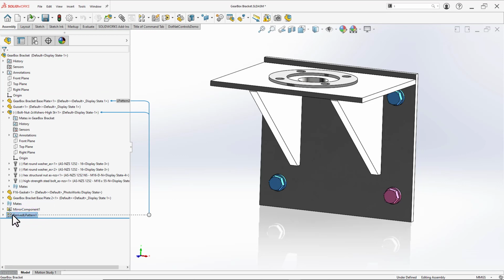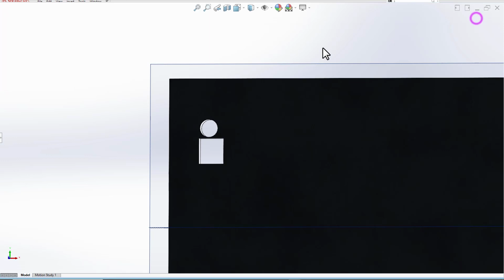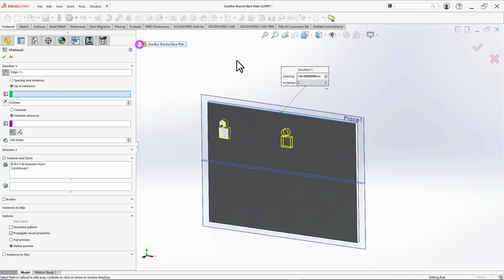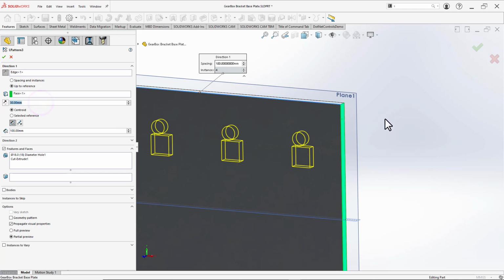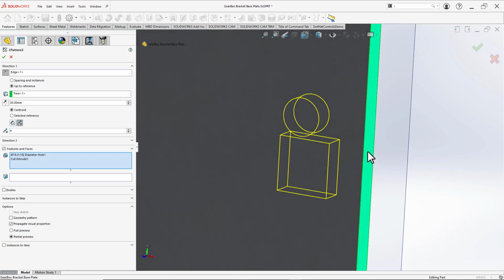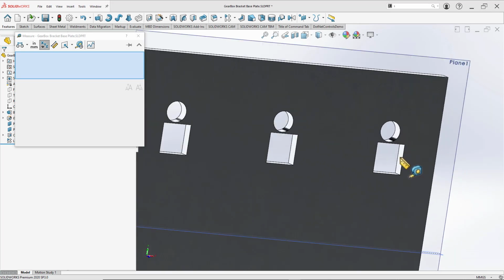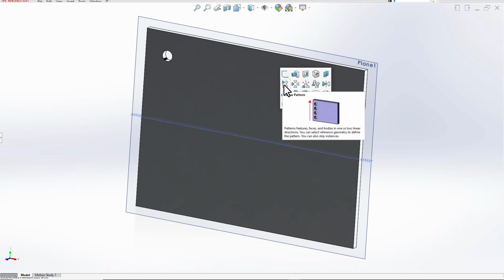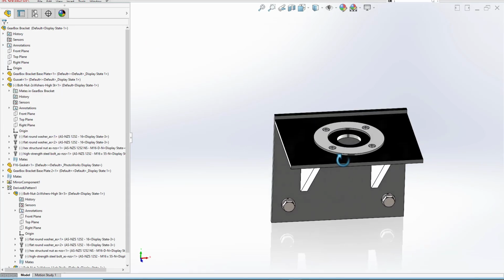How to use linear pattern in SOLIDWORKS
In this tutorial I will show you how to use linear pattern in SOLIDWORKS. I will use equations and 'up to reference' option.
Obviously you can use features with patterns in the part document. But you can reference those features in the assemblies too.

For example you create a hole and pattern it linearly along an edge. Later when you want to create an assembly you use that pattern to place bolts into the holes. Then you can enjoy the benefits of the equations and up to reference options.

By using the guidelines I show you in this video you can create a more parametric design.

What do I mean by parametric ?! It is an assembly that is easy to maintain. Ideally you change the size of a part and other components update to suite this new change.